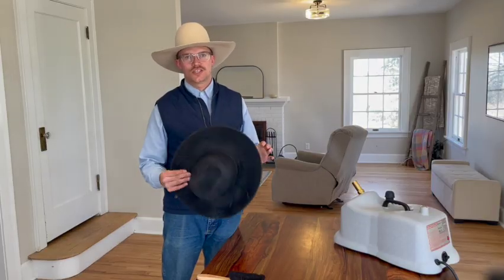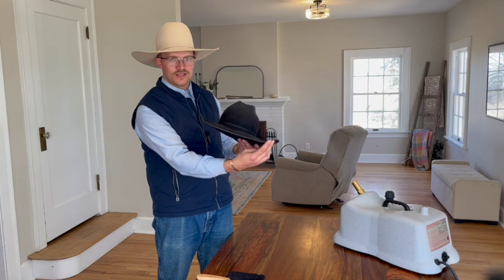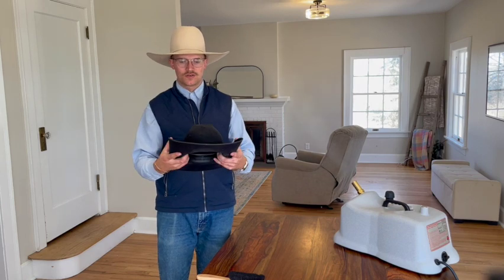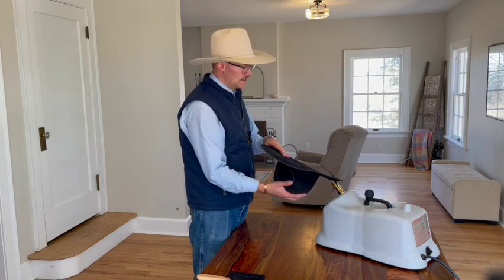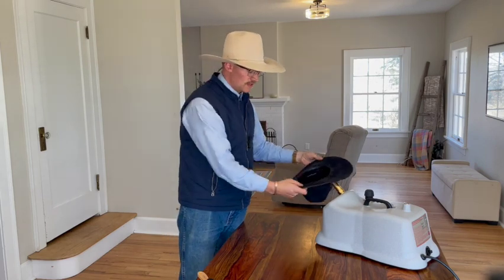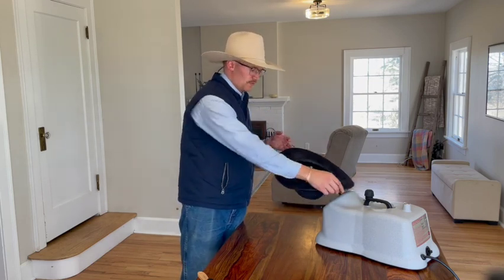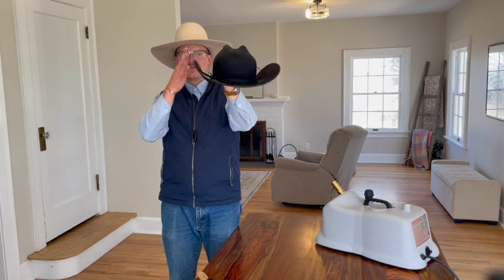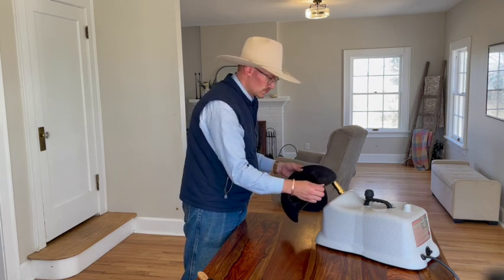How to Shape a Cowboy Hat Taco Style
Learn how to shape your cowboy hat into a taco style!